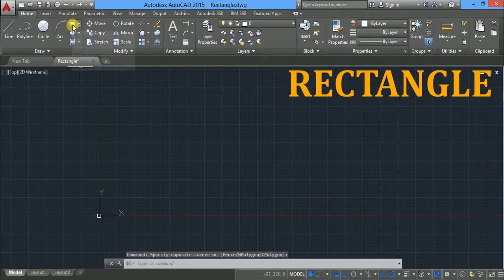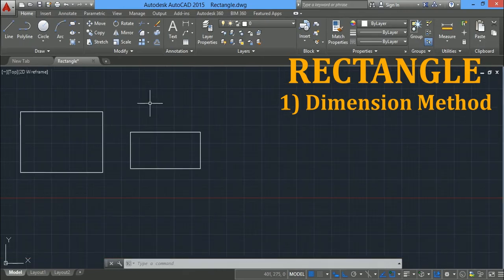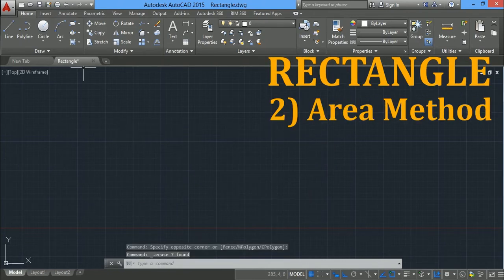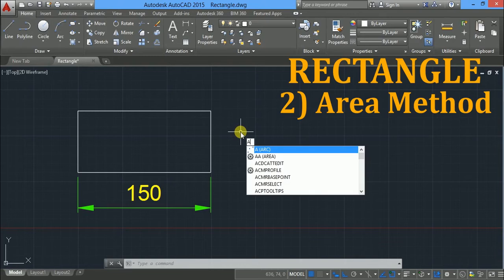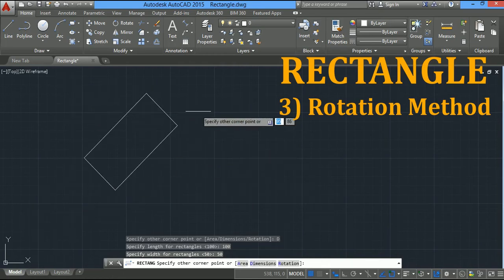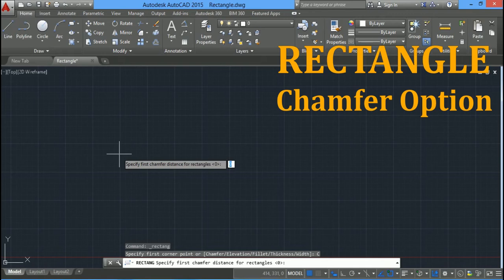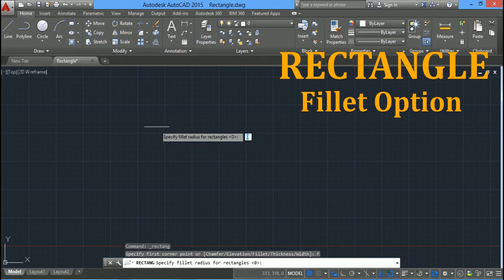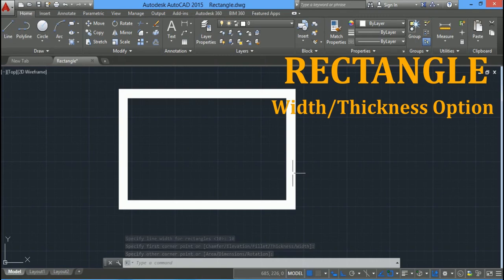AutoCAD Tutorial 09: Draw RECTANGLE using 6 options/Area/Dimension/Rotation/Chamfer/Fillet/Thickness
In this Video you will learn to draw Rectangle and practice its 6 options such Area/Dimension/Rotation/Chamfer/Fillet/Thickness/Width